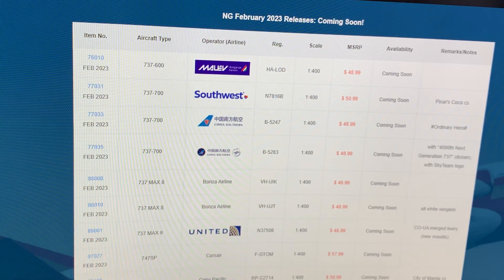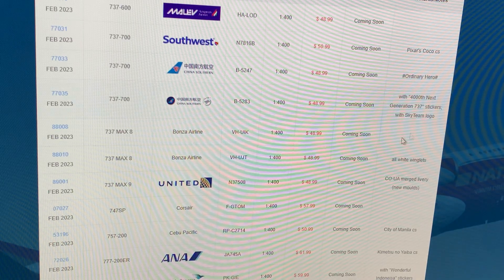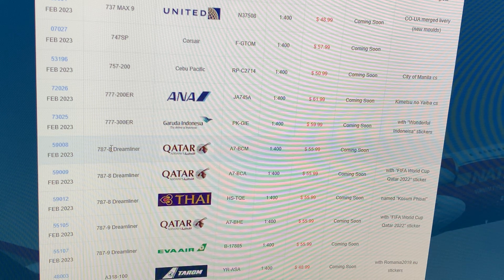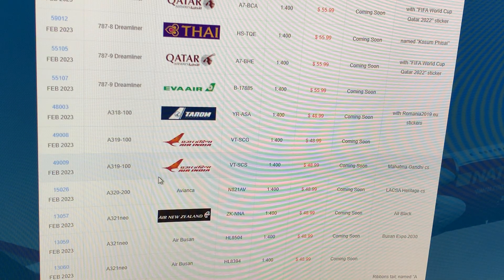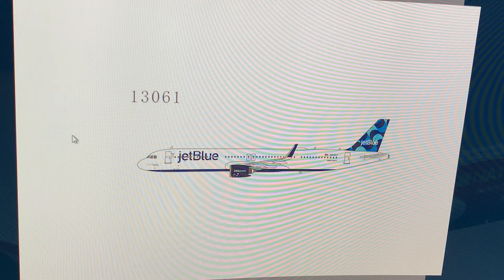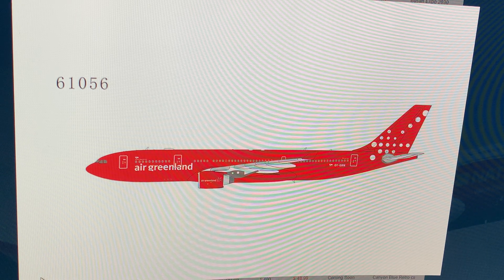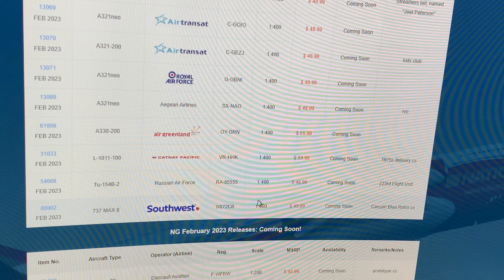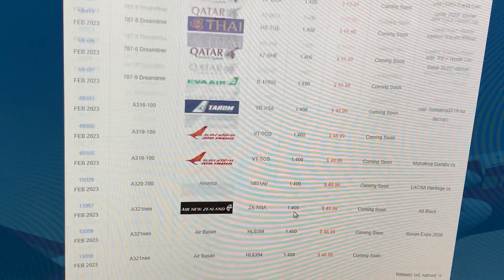NG models February 2023 Releases